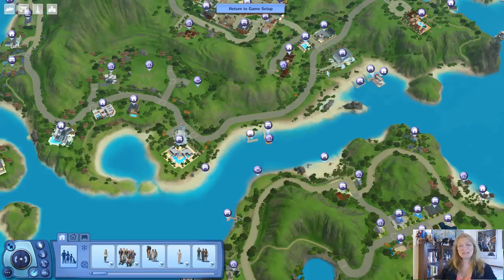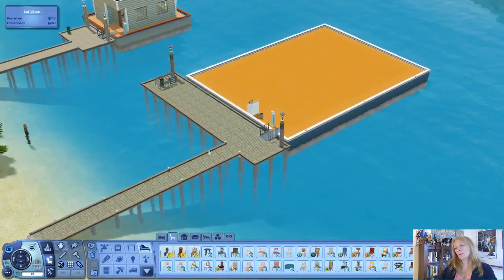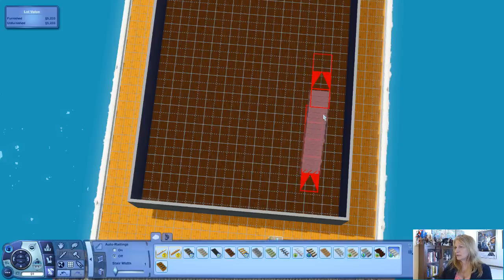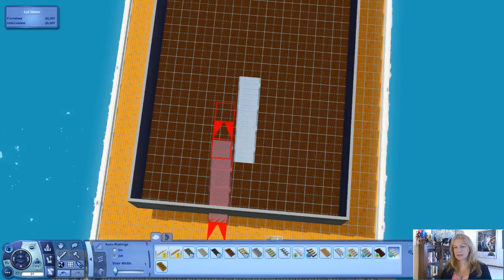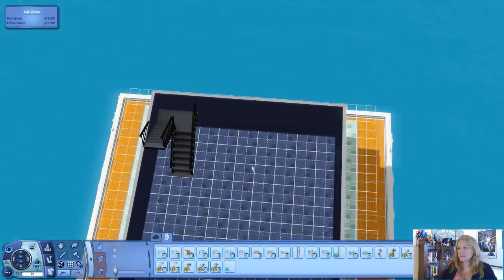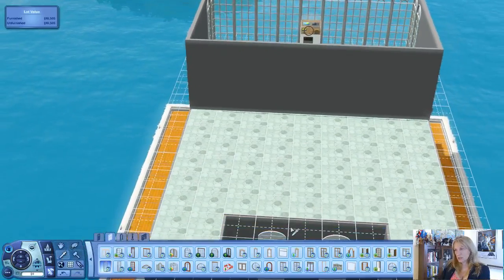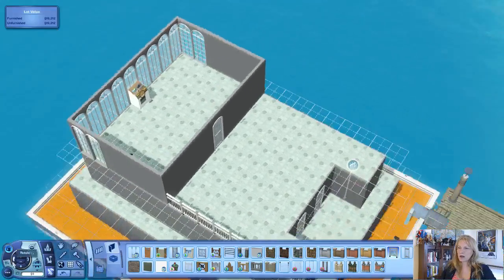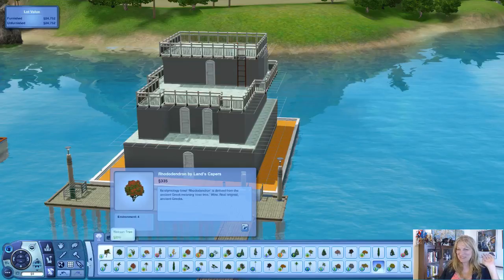The Sims 3 - Island Paradise 2 - Making a Houseboat